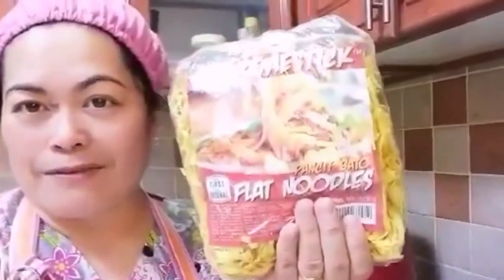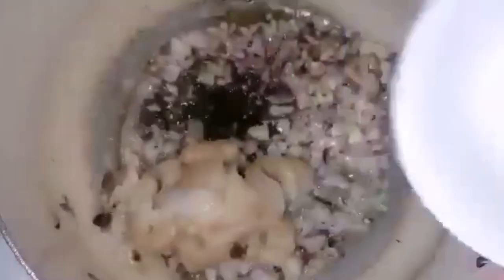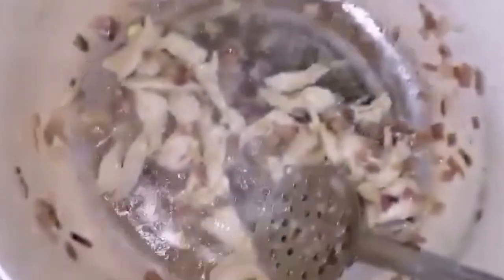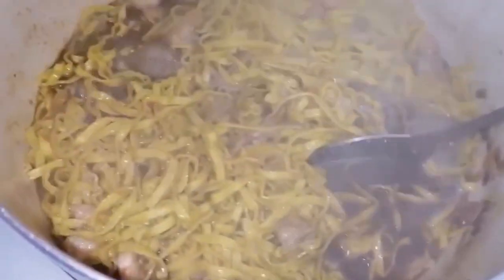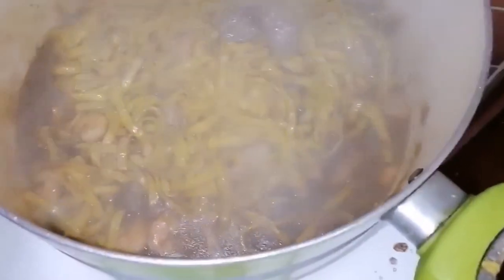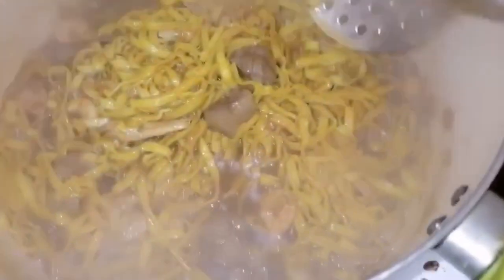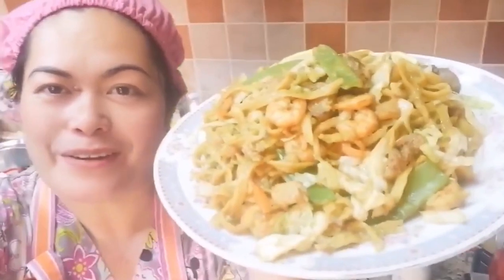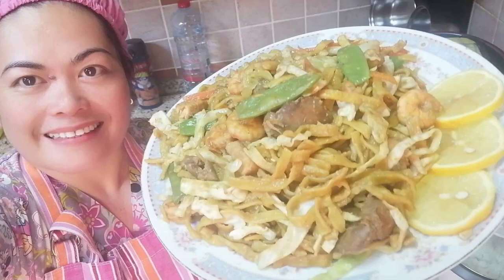#2 PANCIT BATO FLAT NOODLES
Ingredients:

     1 pack Pancit Bato Flat Noodles
     2 tbsp. Cooking Oil
     1 large size Onion chopped
     4 cloves Garlic Chopped
       Chicken breast tin long slice
       Chicken Liver (marinate with Soy sauce/b.paper)
       Shrimp remove the skin
       Ground Black pepper
       Soy Sauce
       Oyster Sauce
       Magic sarap
       Carrot
       Snow-peas
       Cabbage
  2  Liters boiling Water